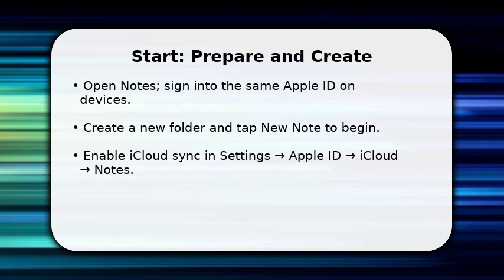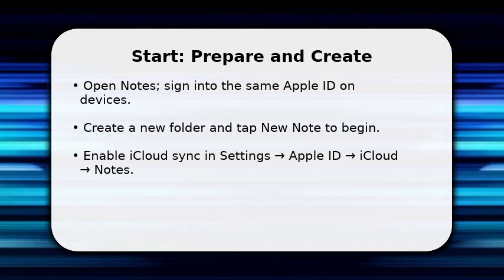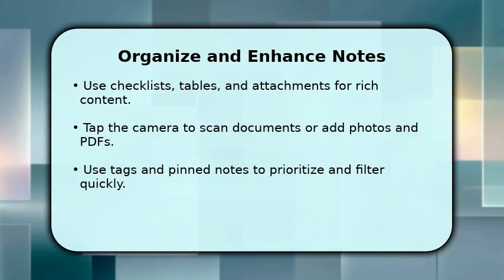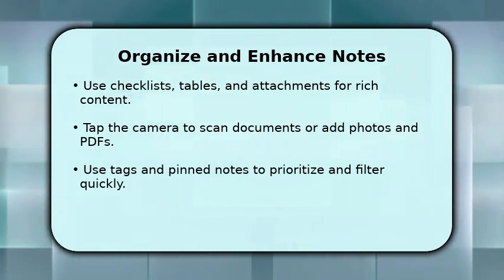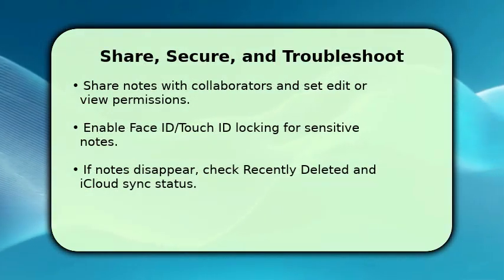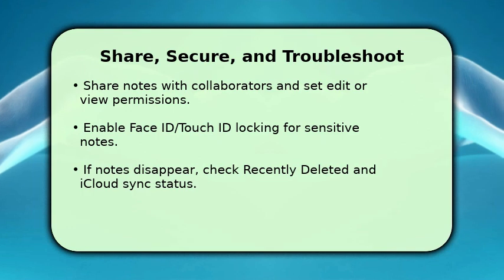How to Use Apple Notes App - Full Guide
Dive into the world of Apple Notes and discover how to efficiently organize your thoughts with our comprehensive guide. Learn about creating notes, adding multimedia content, syncing across devices, sharing documents securely, and customizing views for a personalized experience.